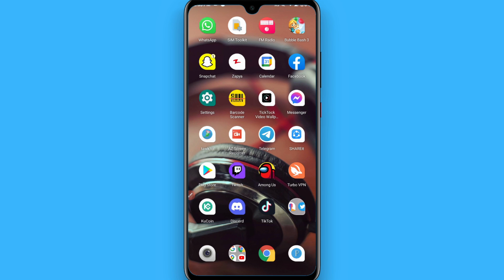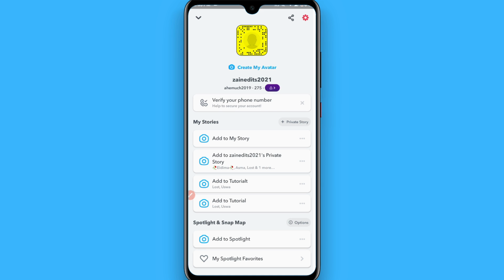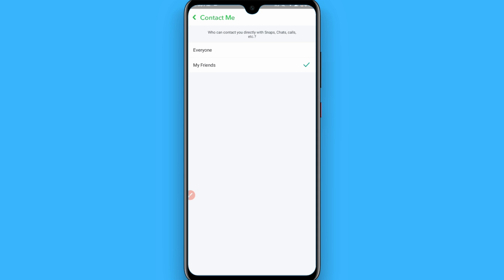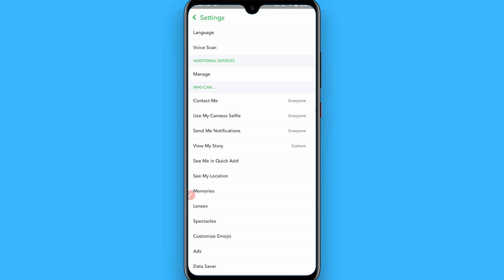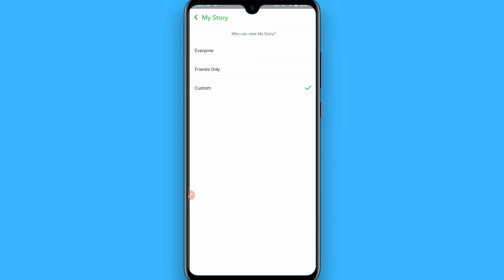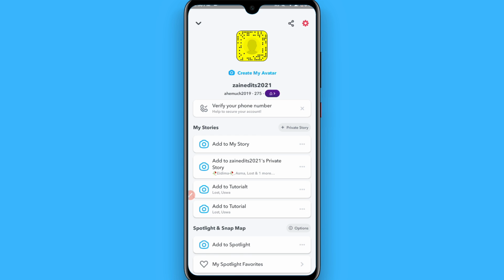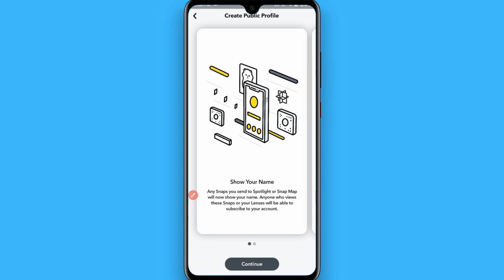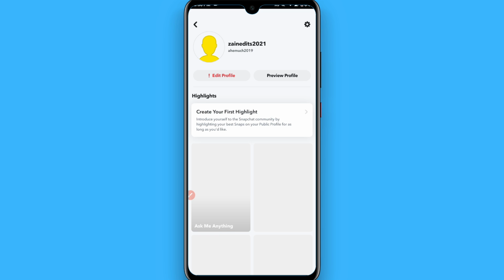How To Get Snapchat Public Profile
Learn How To Get Snapchat Public Profile | Snapchat Public Profile

In this video I will show you how to get public profile on Snapchat. This will be a short guide that shows you exactly how to get Snapchat public profile.

Here's how to get Snapchat public profile in 2021.